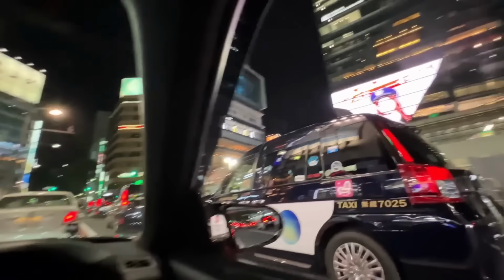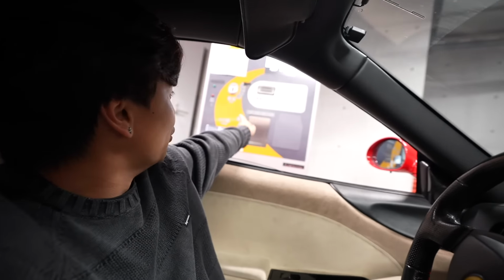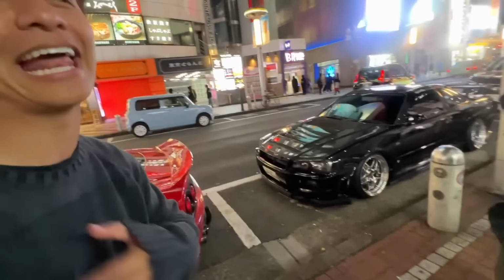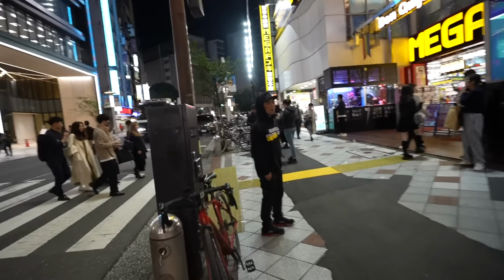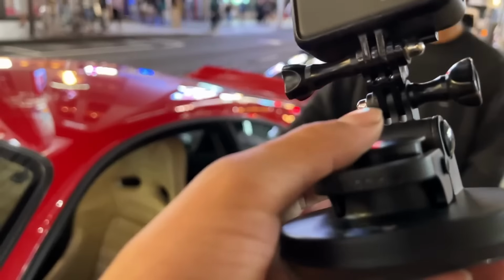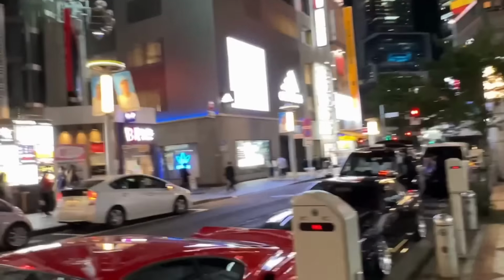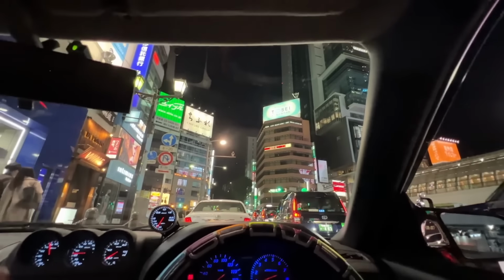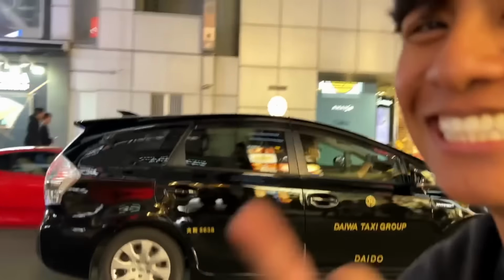OBNOXIOUSLY LOUD FERRARI + R34 Terrorise the streets of JAPAN! (Reaction Video)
Japan vlog #6! The final Japan vlog for a little while. @KotatheYoda and I take our R34 Skyline and Liberty Walk Ferrari to the busiest intersection in TOKYO, Shibuya crossing. When I say reactions are crazy when people see this ferrari in public, I mean it! Hope you guys enjoy our fun little reaction video!

Click right here! @KotatheYoda